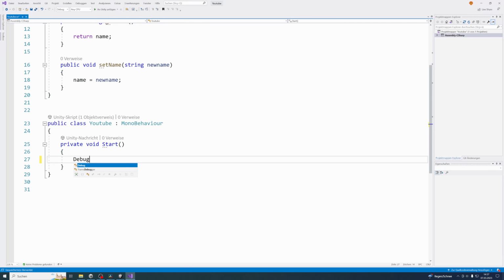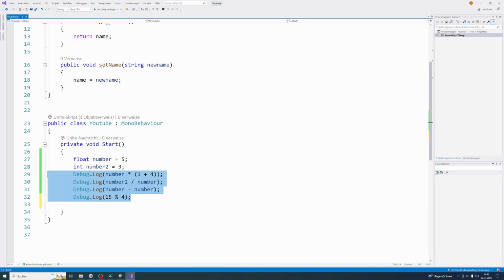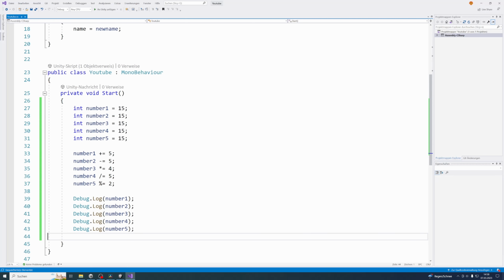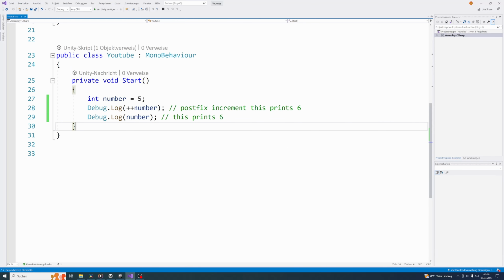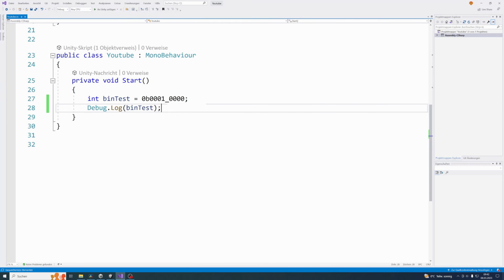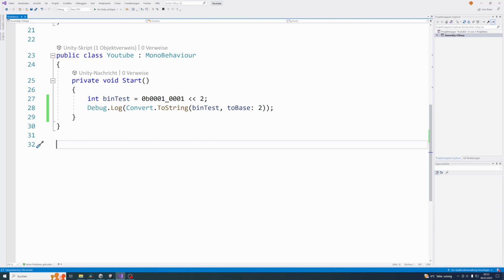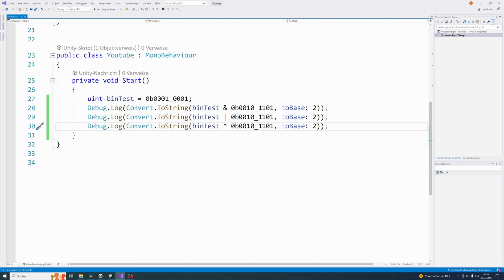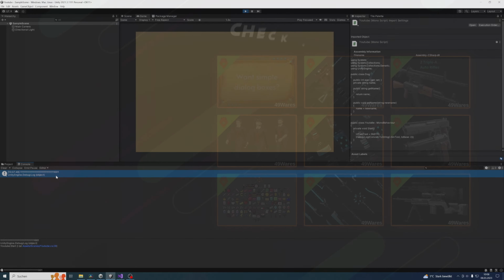C# for Unity - Part 12 - Arithmetic Operators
In this video i will show you how to use arithmetic operators in Unity C#.
We will also take a look at bitwise operations and talk about CSharps bitwise and bit shift operators.

This is a video of my C# course where I will try to explain you everything important about C# for Unity3d in 2023. In this series I will show you how to learn C# programming to create great games in Unity with C#. In the second series I will go into all the important details about the Unity engine and combine this with our learned C# knowledge. This series is perfect for all beginner game developers and people who want to learn game programming with unity 5.

Timecodes
00:00 - Intro
00:07 - Arithmetic Operations
03:12 - Arithmetic Assignment Operators
06:00 - Increment and Decrement Operators
09:00 - Hexadecimal and Binary Literals
10:19 - Bitshift Operators
14:00 - Bitwise Logical Operators
16:15 - Bitwise Complement Operator
18:05 - Outro